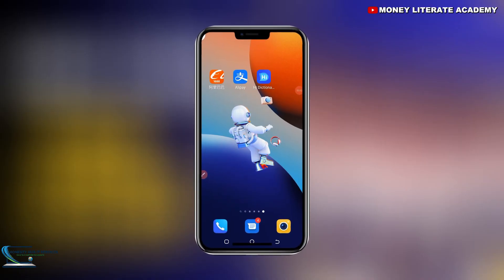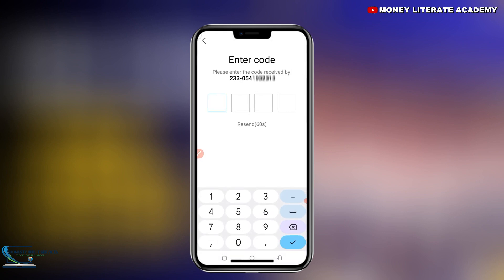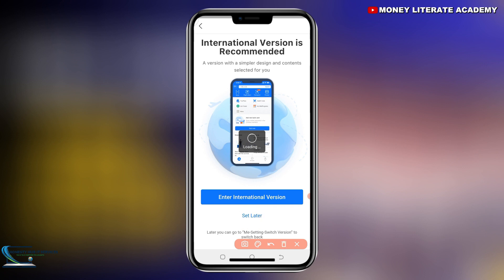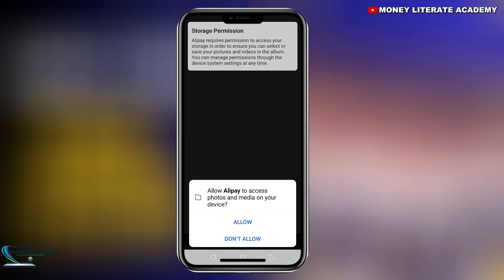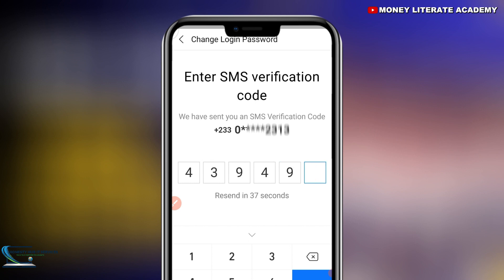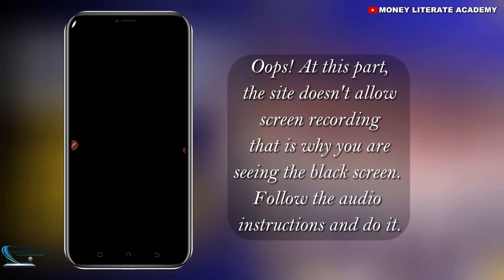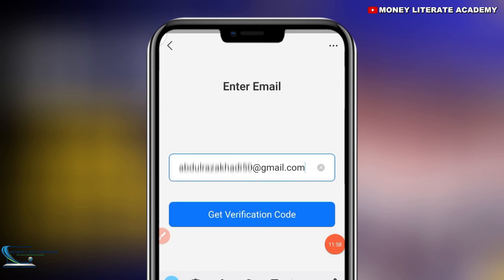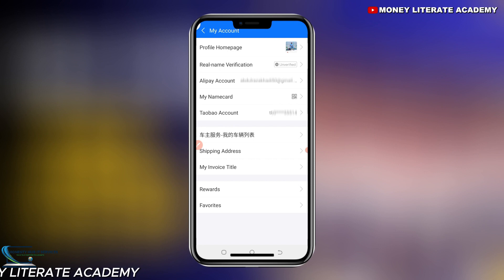HOW TO SET UP ALIPAY ACCOUNT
Ready to navigate the world of seamless payments and international transactions? In this tutorial, I guide you through the process of setting up Alipay, China's leading digital payment platform. Whether you're a business owner or an individual looking to enhance your financial toolkit, Alipay is a game-changer. Let's dive in and get you started on this journey!

💡 Why Alipay?
Alipay opens the door to a world of convenience, allowing you to make transactions, shop online, and engage in global commerce effortlessly. Learn the ropes and empower yourself with the knowledge to leverage Alipay for a seamless and secure financial experience.